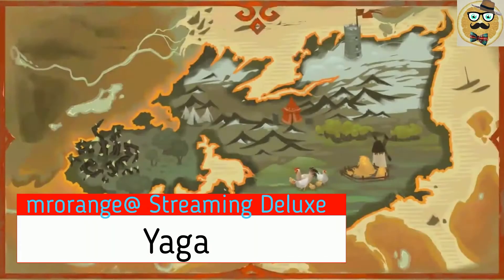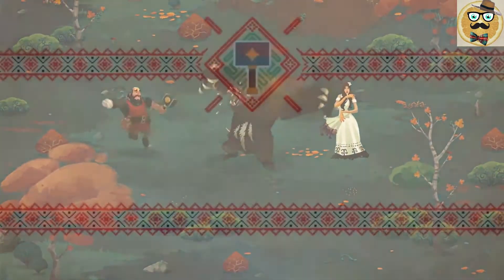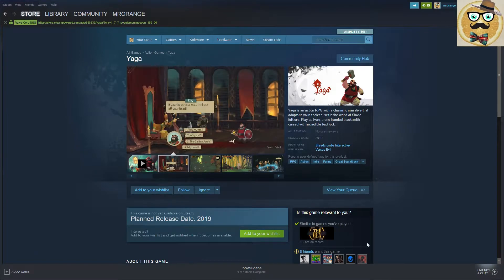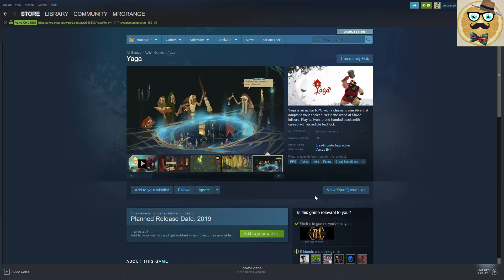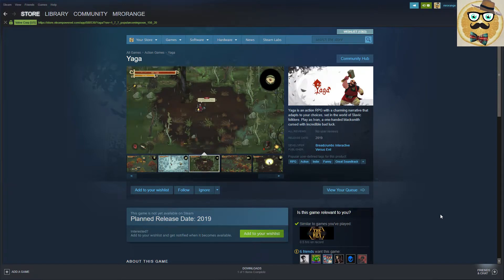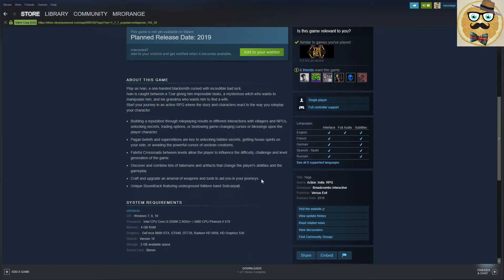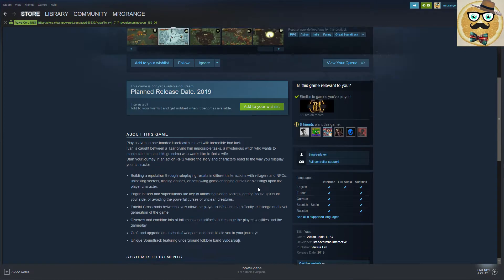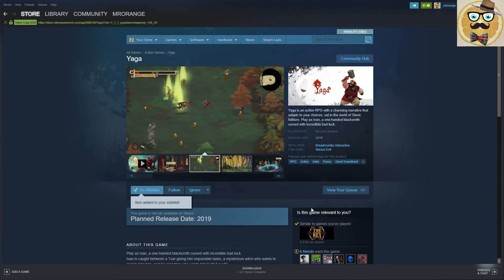+ Yaga + PREVIEW / Trailer + Beautiful Slavic Folklore Adventure +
Yaga is an action RPG with a charming narrative that adapts to your choices, set in the world of Slavic folklore. Play as Ivan, a one-handed blacksmith cursed with incredible bad luck.